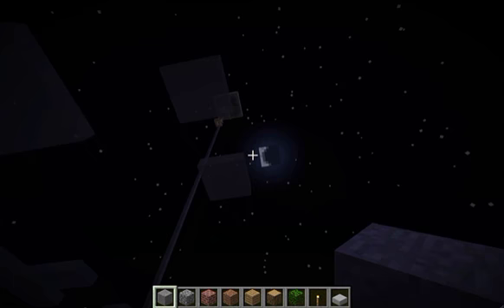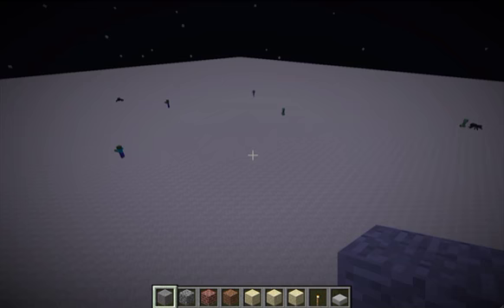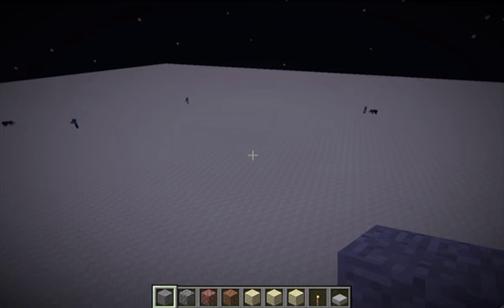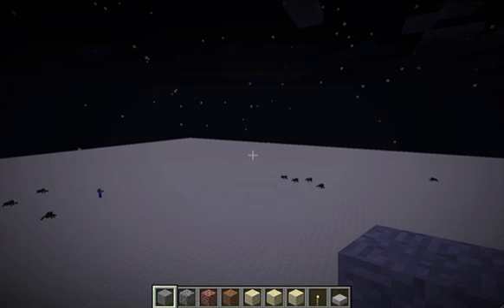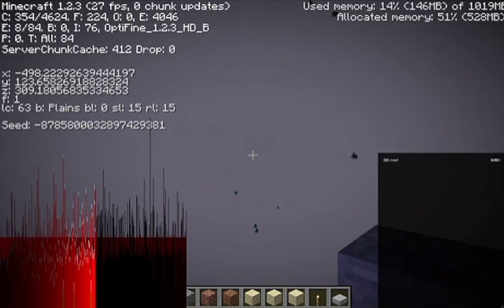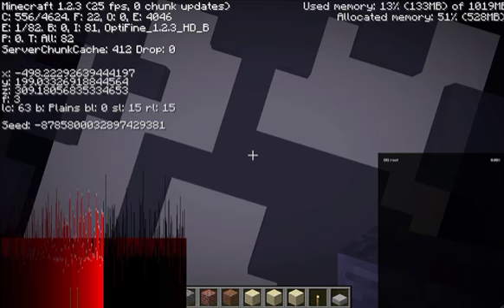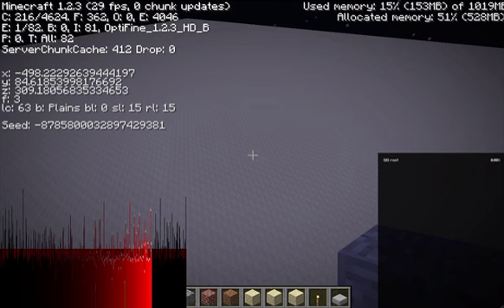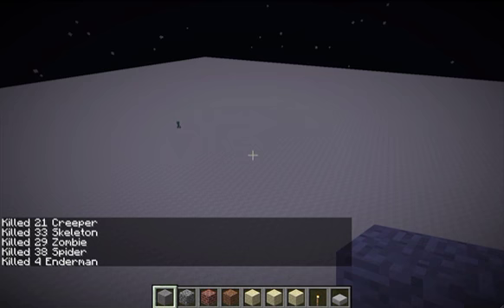Minecraft Bug Report: Mob Extinction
This bug can cause mobs to disappear completely from your world. It can happen very quickly while you are at high altitudes. Changing to peaceful or reloading the world do not fix it.